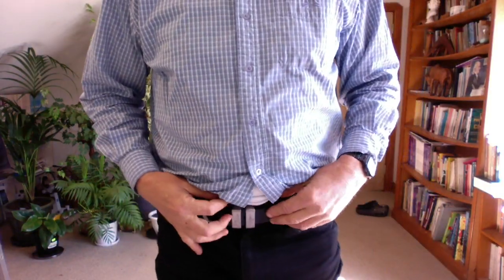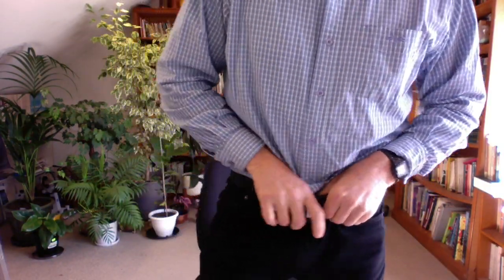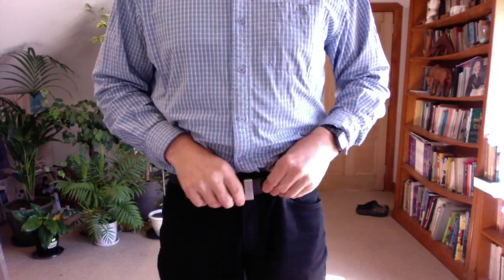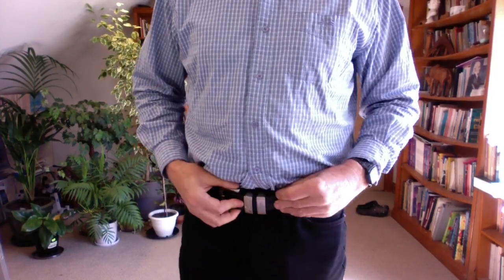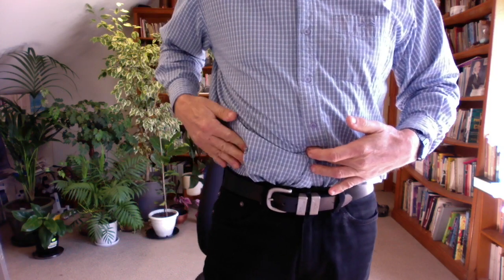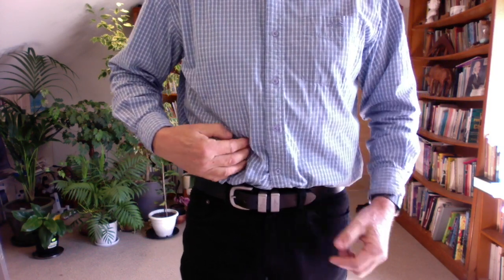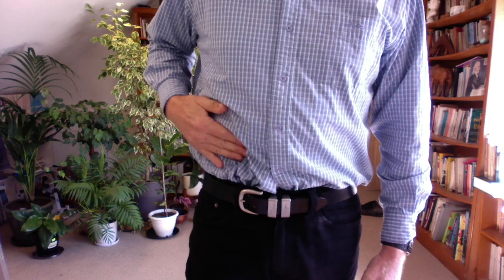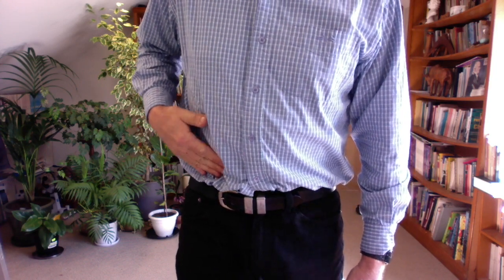Ileocecal Valve Dysfunction And SIBO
Back again, Eric Bakker, the naturopath, thanks for coming back. I often get asked questions about the ileocecal valve. People with all sorts of gut problems, they get tenderness and pain in this region. So for those of you who don't know, oops, look at that. My belly buttons coming out. So those of you who don't know where the ileocecal valve is, well if you look at the belly button about here, and we look at the right hip bone on this side and we sort of go about midway here, the ileocecal valve is going to be around here somewhere, isn't it? So many people can feel a bit of tenderness around this region, especially people who've got SIBO, all right, small intestinal bowel issues. But also people with all kinds of digestive problems can have ileocecal valve issues.

So what is the ileocecal valve? Well there are three sections to the small bowel and one major such into the large bowel. Okay? We've got the ilium is the terminal part or the piece right at the end of the small intestine and it connects to the cecum, basically the beginning part of the large intestine. So it comes right down the stomach all the way through the small bowel up to that valve area, the ilium where it joins up and there's basically a one way valve connecting the ilium with the large intestine and that's just all backflow. So that valve is only open at brief periods of time, of course to allow some food through. There are lots of nerves around that area. the whole small bowel, in fact, has got lots of different areas where nerves can be, and of course these nerves are responsible for innervation of ways of contraction which move the content of the small bowel through.

So these nerves can get effected through toxins. For example, Campylobacter or Shigella or there are different toxins that can affect not just the nerves but also cells lining the valve. There are even what we call cyto lethal sort of toxins produced by some of these not so good bacteria that can sort of partially paralyze or render this valve incompetent or impotent, I should say, where the valve is not really working properly. Many, many patients over years, I have seen, have got ileocecal valve issues. So the ileocecal valve can be fixed up.

So if you've got really bad gut issues and a lot of pain in this area or tenderness in that area, my other question to you would be, would you have also perhaps pain or tenderness in the lower back or somewhere on the right side of your body? Internally, you might be feeling some sort of like pushing pains or griping pains or stabbing pains or shooting pains. These could be linked up in part to the valve being dysfunctional. Many people have got lots of gas, for example, produced in the small bowel and this gas can also have components which can really affect that valve bad.

So a smart thing for you to do, of course as per usual, is to do a stool test to discover what kind of bacteria or yeasts or parasites you've got in your gut that could be affecting the functionality of this valve. So that makes a lot of sense to do that. In fact, I've been working with a patient who now is finally clear with a very major parasitic problem of the gut, which we've got rid of and her major symptom was tremendous pain around the ileocecal valve.
So a good thing for you to do yourself is to spend some time, put a bit of attention towards that valve.

You can message that valve. You can make up a nice hot pack with castor oil and put that on that area, warm it up and then do some nice abdominal massage or you could also see a chiropractor who's very skilled in that area. You may well know an osteopath or chiropractor that you can work with and ask he was she, if she can work with the ileocecal valve and many practitioners can, where they can just gently manipulate that valve and make it work so much better. It can make a world of difference for your abdominal comfort, especially if you get a lot of gas and cramping pains. But remember stool testing to discover if there's any bugs that need cleaning up.

Second thing is go and see someone with some skillset with the ileocecal valve, or look at some more YouTube videos out there. You'll find some on how to manipulate this valve, massage it, and there a different ways and means that you can get that valve feeling a lot better cause you don't have to live with that much discomfort at all in that region. Don't be afraid to use these things and touch your own body when you need to do that in these areas because it could make the difference between having a nice comfortable night's sleep in not so much pain versus being up all night and having a terrible sleep.